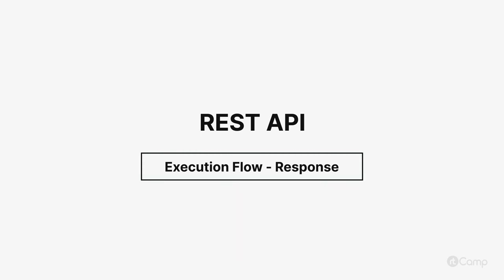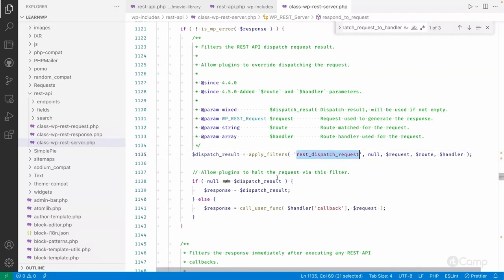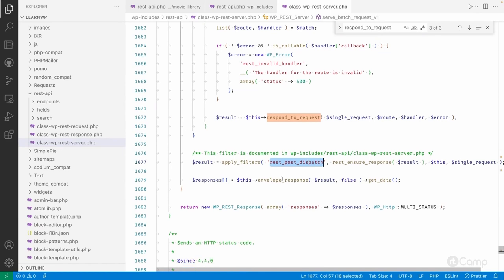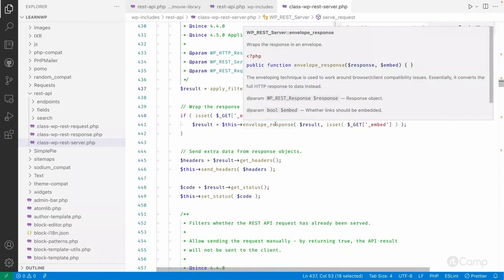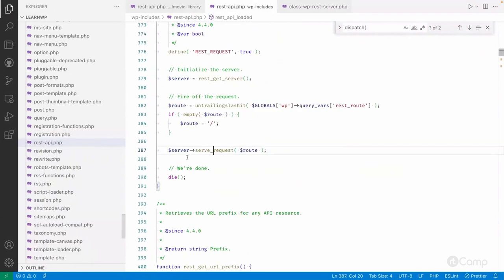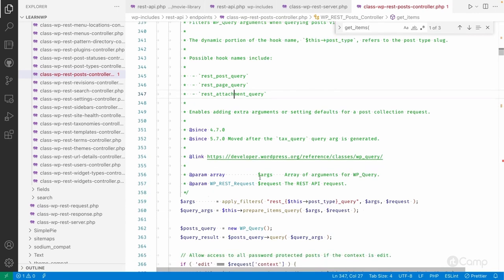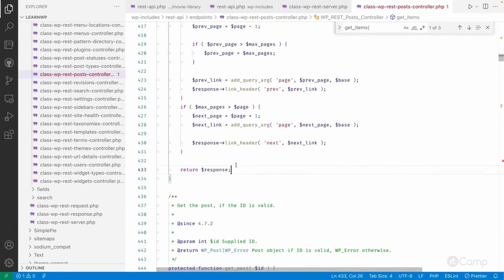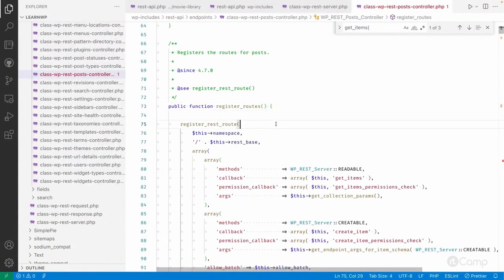REST API - Execution Flow - Response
These videos are part of a curated course. For additional context and a better learning experience, we recommend going through the course